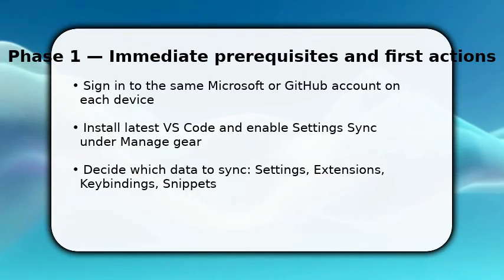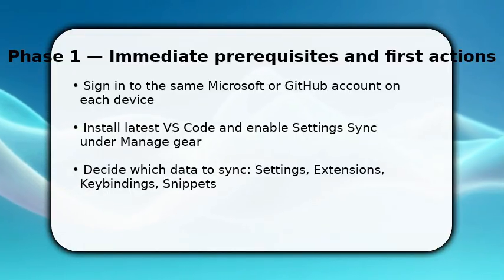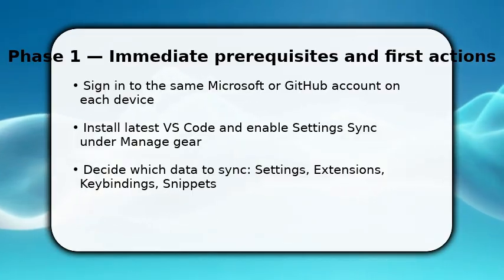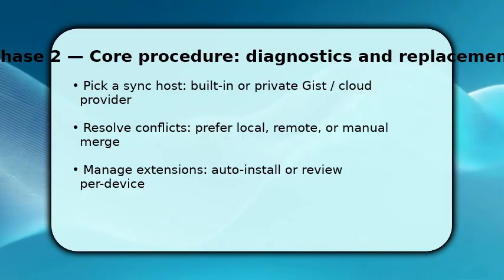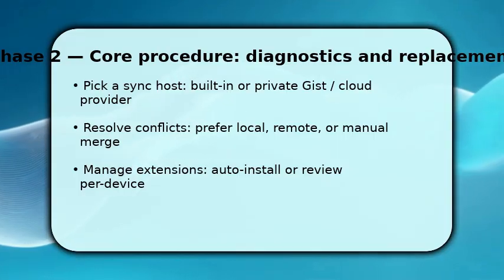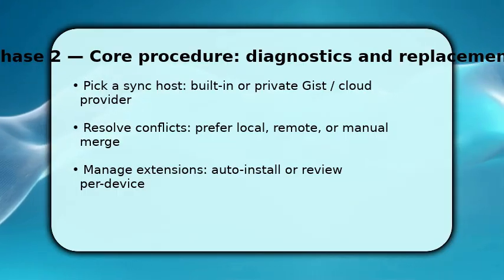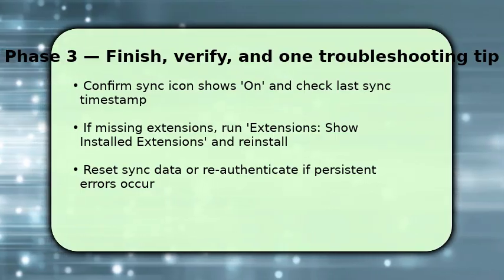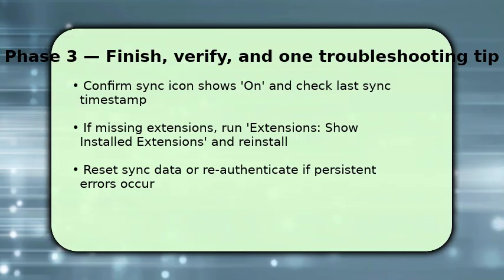How to Sync Your Vscode Settings and Extensions Across Multiple Devices (easy Method)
How to Sync Your Vscode Settings and Extensions Across Multiple Devices (easy Method) | 🔒 Surfshark VPN Deal — Stay private and secure. $1.99/mo + 3 Months Free ▸

Learn the straightforward method to synchronize Visual Studio Code settings and extensions across your devices. This guide will walk you through using cloud-based services or third-party tools, ensuring a seamless coding experience on all platforms.

Visual Studio Code, sync settings, extensions syncing, cross device compatibility, cloud storage for VSCode, VSCode extensions management, code environment consistency, multi-device development setup, Sync Visual Studio Settings Across Devices, Manage Your Coding Environment